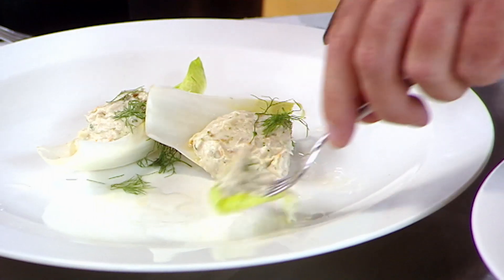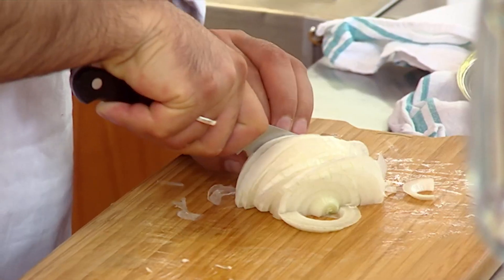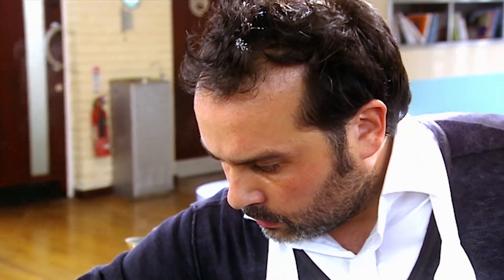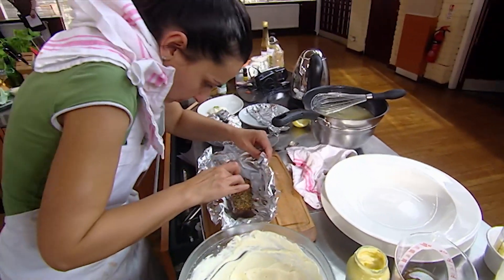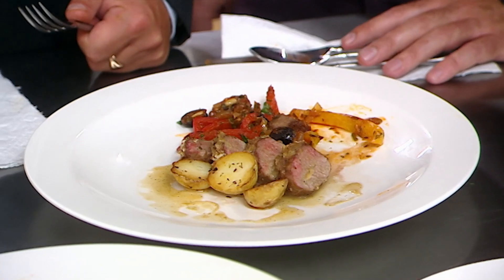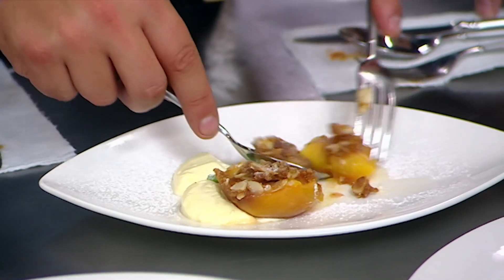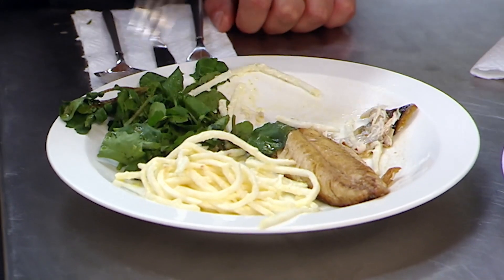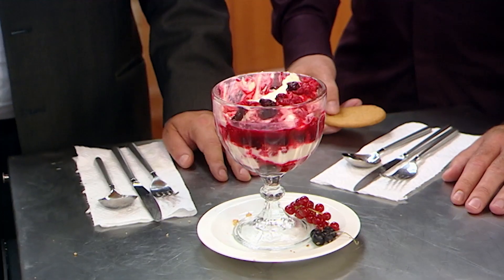Wonderful Quail Parcel stuffed with Chicken Liver | MasterChef UK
"I think the dish is elegant, I think it's well done, it's just missing that level of flavour which takes it from being a plate of ordinary food to something extraordinary." John Torode and Gregg Wallace must put forward the best contestant to the semi-final, do you know who it's going to be?
Contains Content from MasterChef UK Season 03 Episode 10.